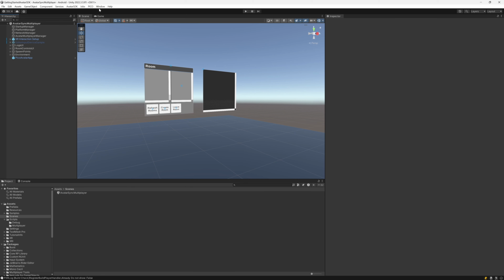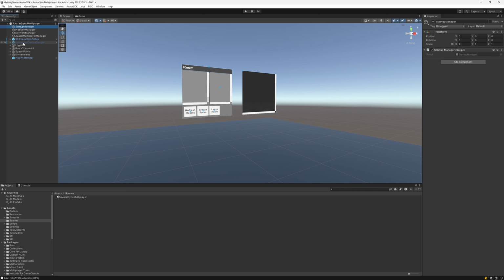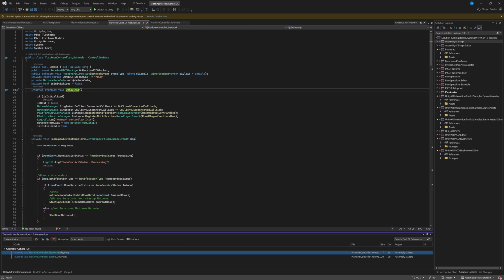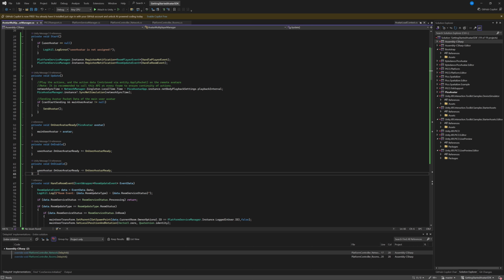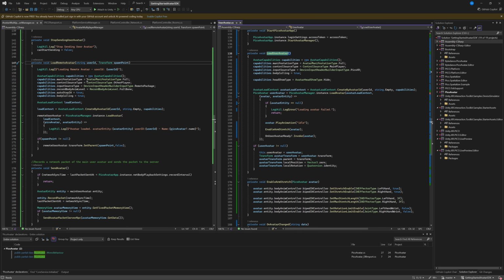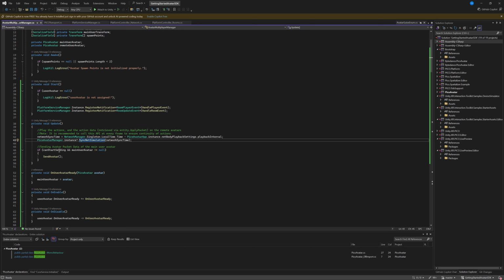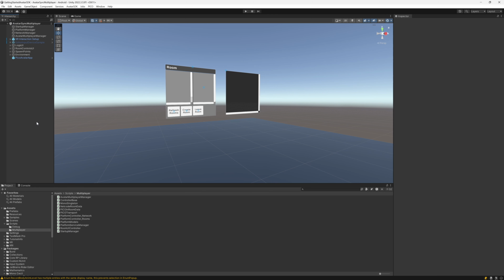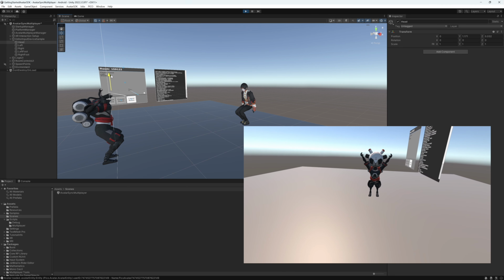Synchronizing PICO Avatars in Multiplayer with Unity Netcode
In this tutorial, we take a deep dive into synchronizing PICO Avatars in a multiplayer environment using Unity Netcode and PICO Platform Services. Building on the setup from the Getting Started with PICO Avatar SDK tutorial, we walk through a sample project that demonstrates how to send and receive avatar data over the network, manage rooms, and update remote avatars in real-time.

You'll learn how to:
- Integrate Unity Netcode with PICO Transport
- Use PICO Platform Services for matchmaking and room management
- Synchronize avatar data across clients using ServerRPC and ClientRPC
- Apply received data to remote avatars for smooth, simulated motion

No live coding—just a clear explanation of the key components and how they work together. A sample project is provided so you can follow along and test it on your own.

📚 Chapters
0:00 - Introduction
0:58 - Project Dependencies and Structure
1:38 -  PICO Platform Services
7:37 - Synchronizing PICO Avatars
17:44 - Testing Multiplayer